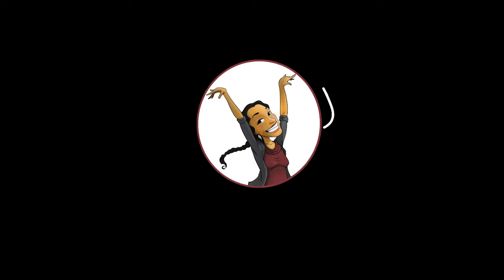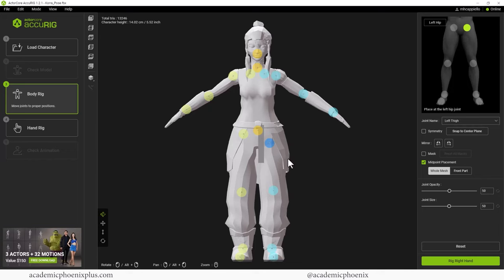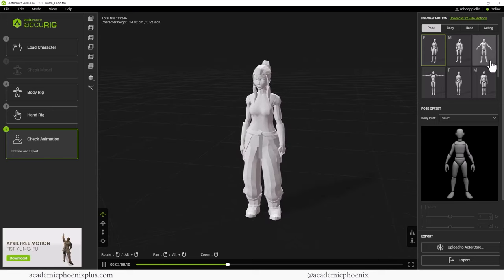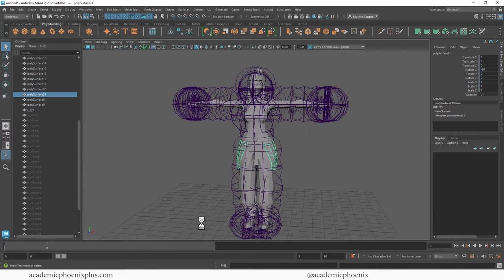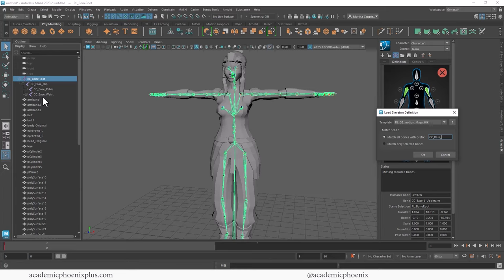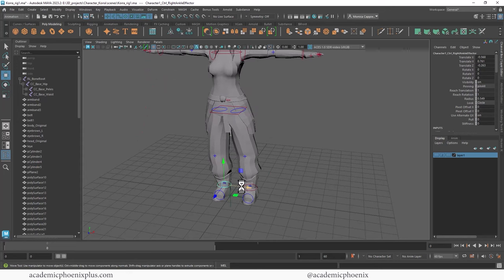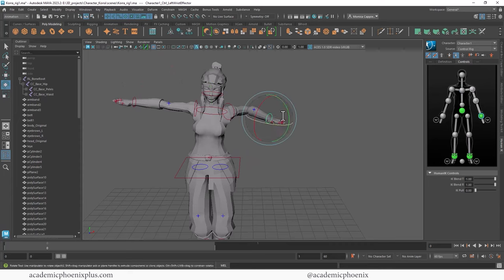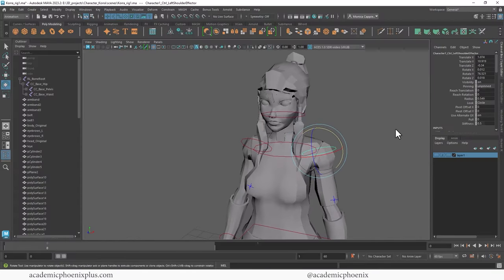Quickly Rig a Character in accuRig and Maya 2023 HumanIK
Hey there, fellow creators! Are you tired of your 3D characters just sitting there in a lifeless TPose? Fear not, because in this tutorial video, we're going to show you how to bring them to life with just a few simple steps!

We'll be using the powers of accuRig to create the joints for our character, and then we'll dive into Maya's HumanIK to create some fancy controllers. Trust me, it's easier than it sounds!

By the end of this video, you'll be able to quickly start animating your character, and your friends will be begging you to teach them your secrets. (Share my video!)

And, as a bonus joke for sticking around this long:  Q: How was the animator falsely imprisoned? A: He was keyframed. 😅